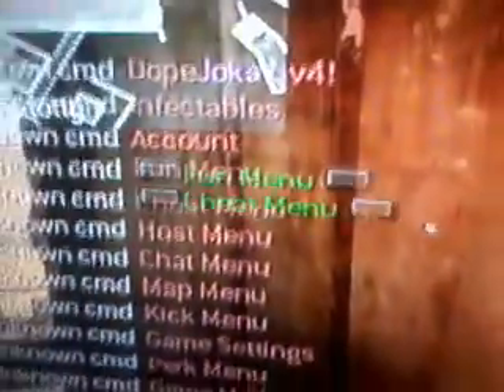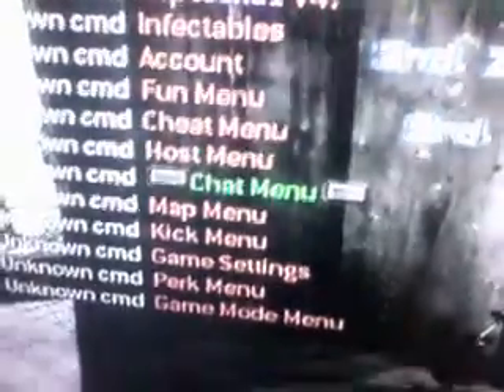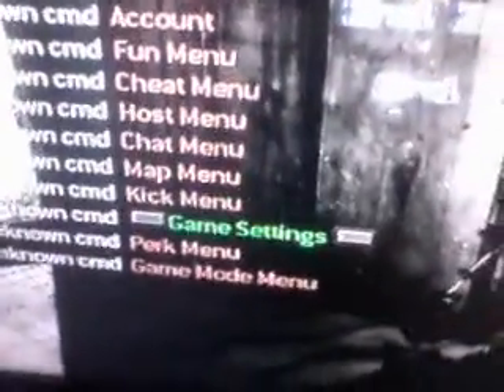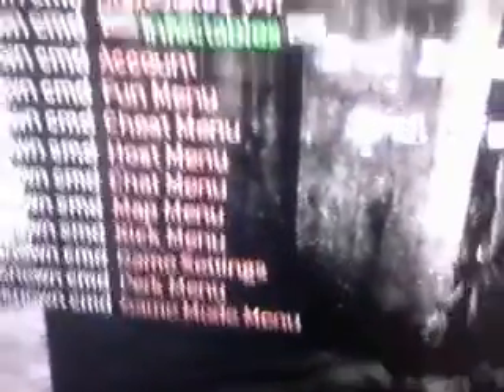MW2 cfg mod menu.